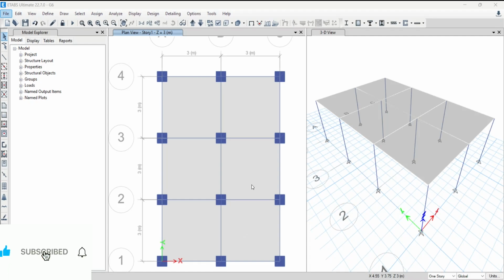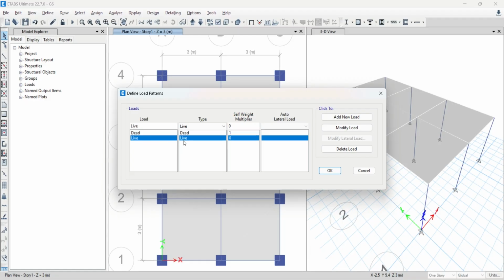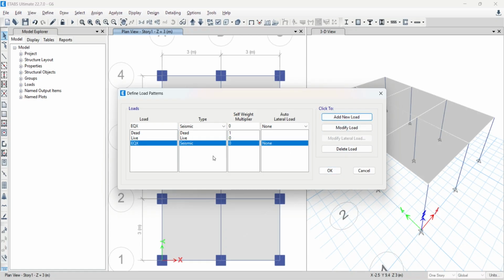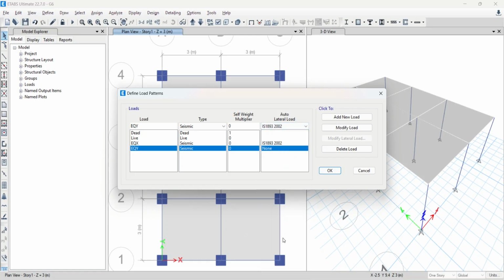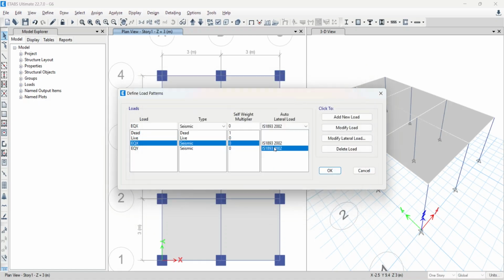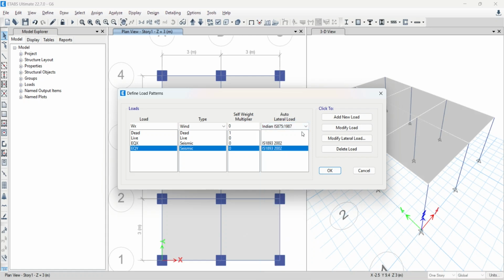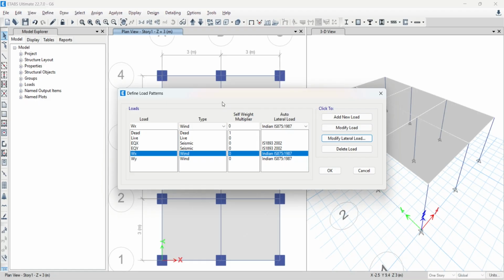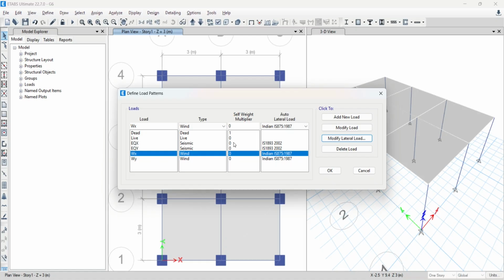ETABS Part 4 Project Based Full Course | G+6 Building – Part 4 (Load Patterns Explained)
Welcome back to TJ LearnX 🎓

This video is Part 4 of our Project-Based ETABS Full Course, where we continue the structural design of a G+6 (Ground + 6 Storey) building.

In Part 4, we focus only on Load Patterns, which must be defined correctly before assigning any loads in ETABS.